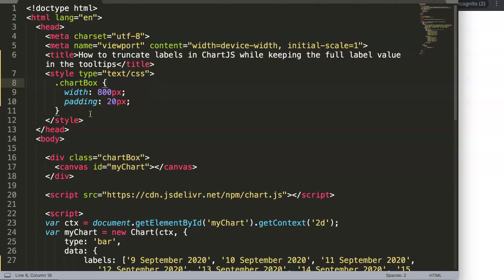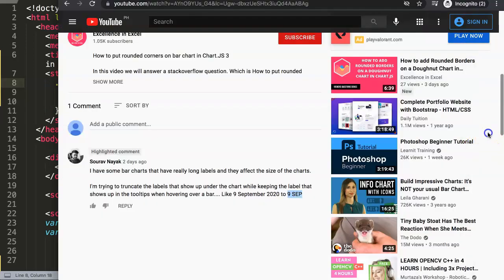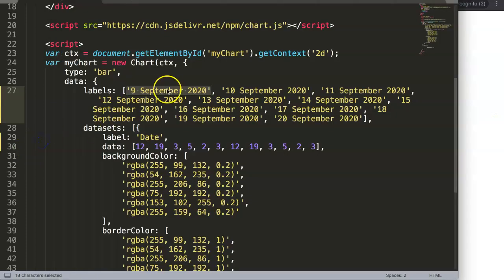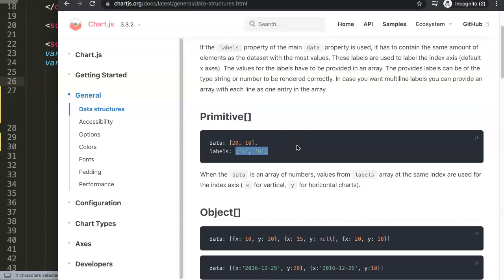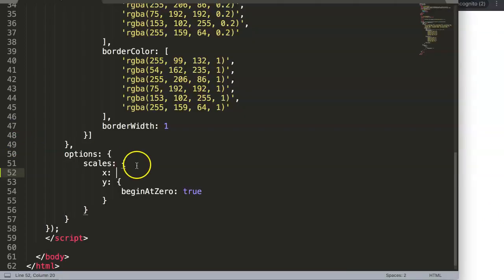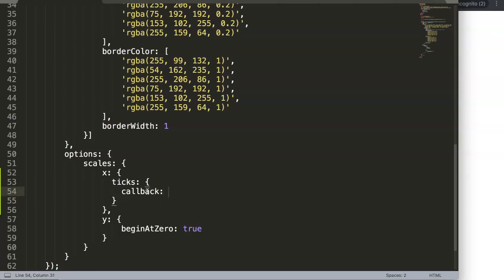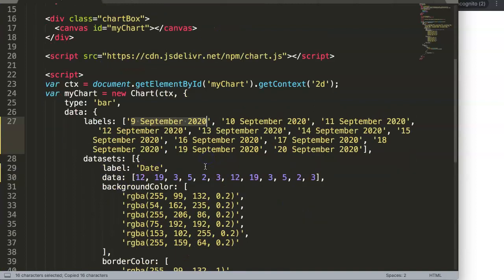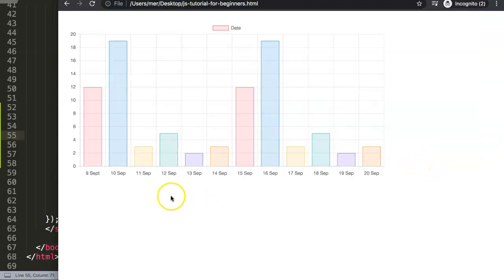How to truncate labels in Chartjs while keeping the full label value in the tooltips Chart.JS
In this video we will answer a viewers question about how to truncate labels in Chartjs while keeping the full label value in the tooltips. This is a great question especially if you use dates in your labels the length of the X-Axes quickly start to adjust. Once you have over 50 data points it becomes a tough read. However adjusting the labels would mean the tooltips are adjusted as well. Something we do not want. So how to solve this?

Chart JS Dashboard Series:
👍 Most Liked Video Series: